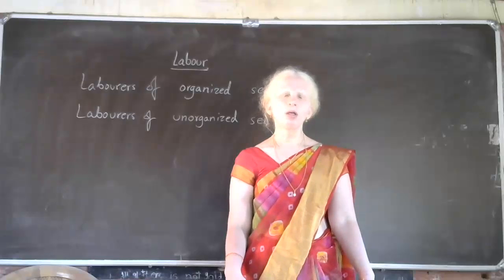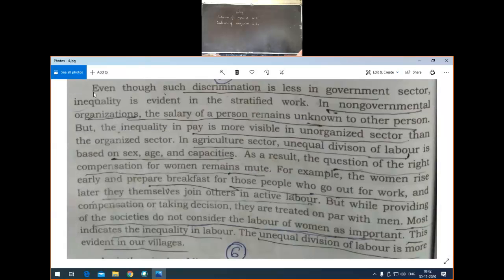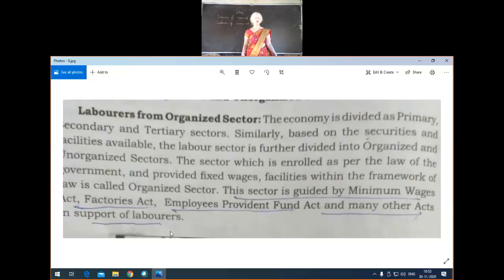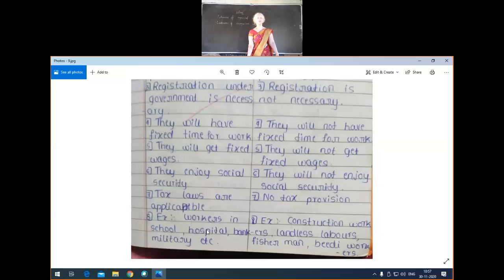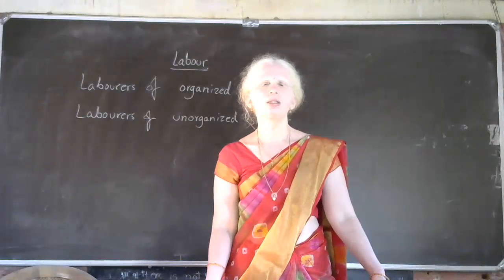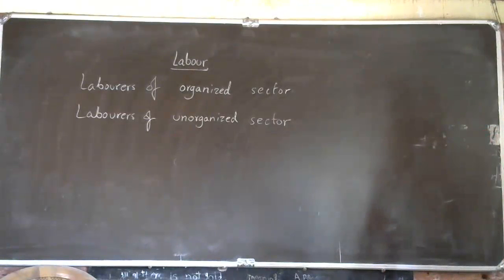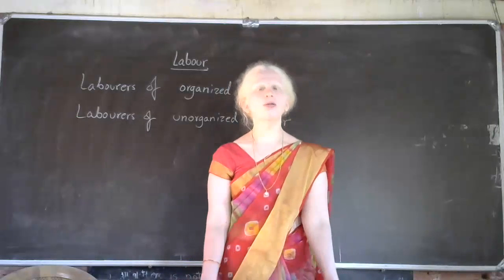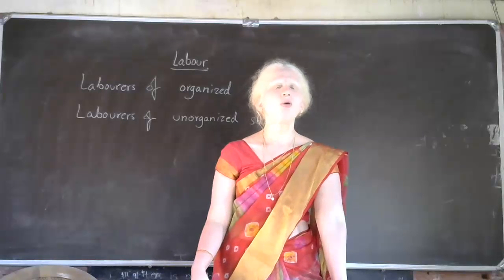10TH SOCIAL SCIENCE LABOUR PART 2